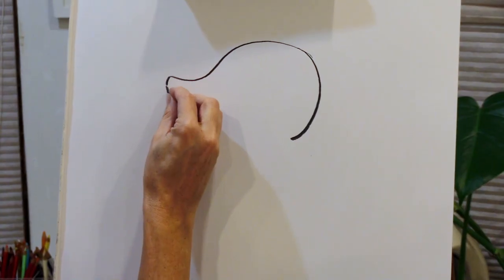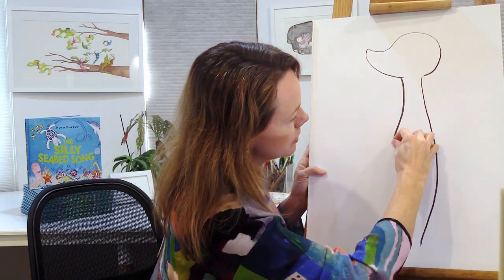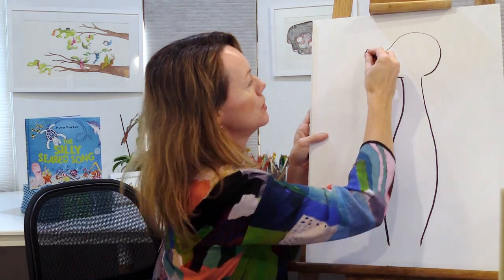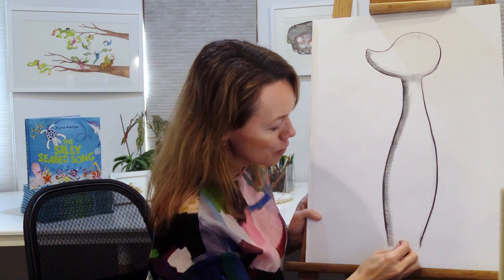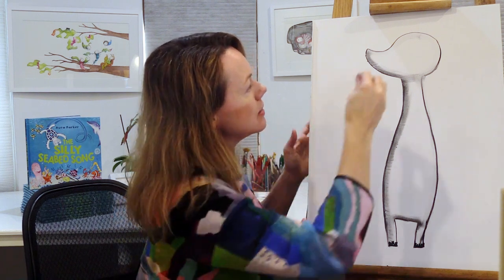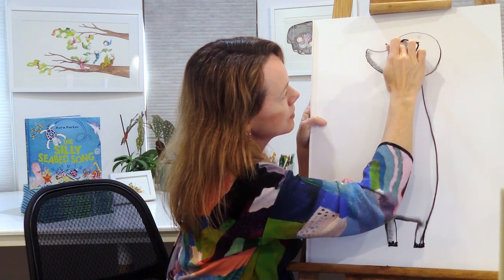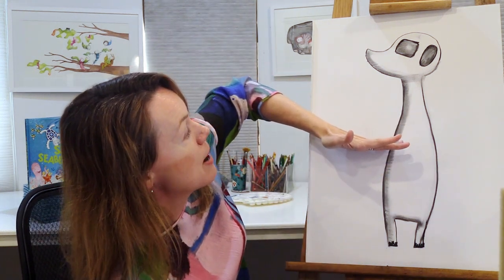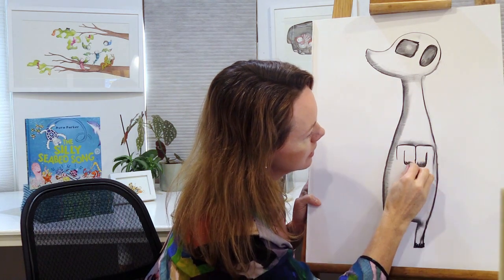Drawing a Meerkat from MEERKAT CHRISTMAS with Aura Parker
Grab some paper and charcoal to draw a Meerkat with Aura.

Meerkat Christmas and Meerkat Splash by Aura Parker are published by Penguin Random House Australia.